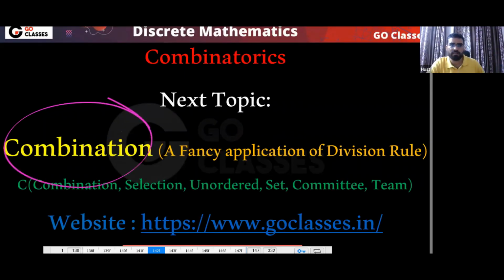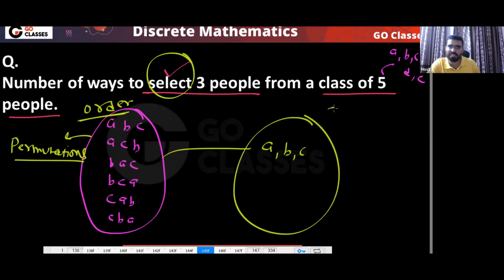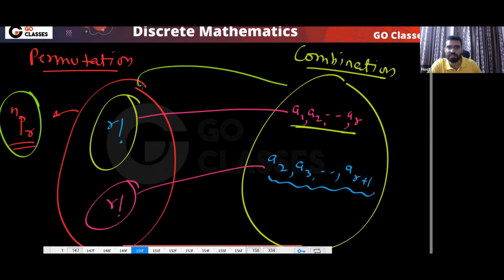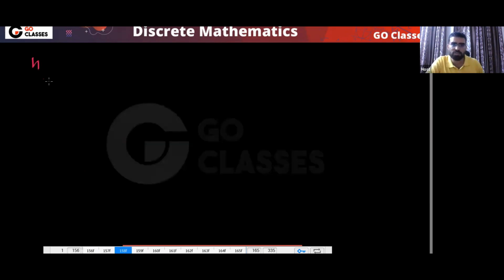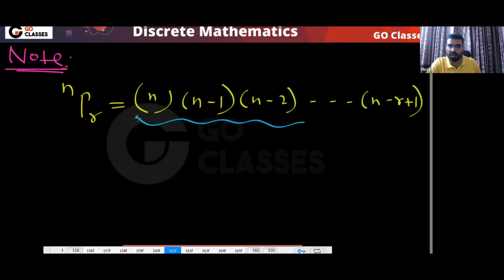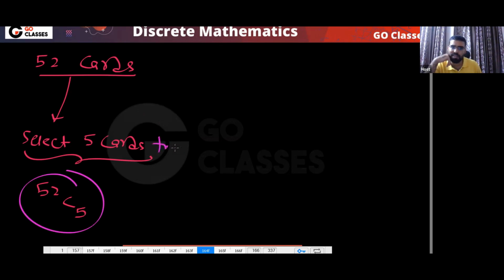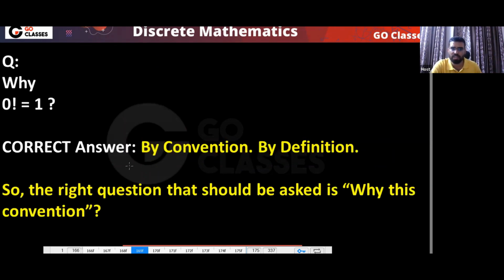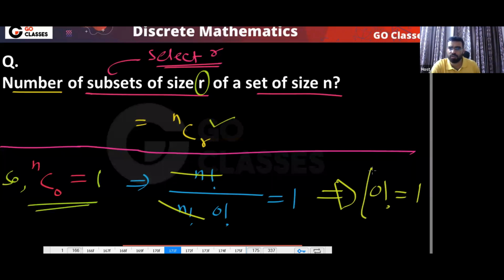Lecture 11 - Combination | Combinatorics | Discrete Mathematics | Deepak Poonia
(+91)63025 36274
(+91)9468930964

00:00:00 - What Is Combination in Combinatorics?
00:01:00 - Why Does Order Not Matter in Combinations?
00:02:05 - How  Permutations Converted into Combinations?
00:04:44 - How Is the nCr Formula Derived Using the Division Rule -- (Combinations)?
00:07:27 - How To Choose/Select/Combination r Elements from n Distinct Elements?
00:08:20 - Why Is nCr Read as “n Choose r”?
00:11:23 - How To Solve Basic Committee Selection Problems?
00:12:01 - How Do You Calculate nPr and nCr Quickly?
00:13:07 - How To Solve Poker Hand Combination Problems?
00:14:33 - Why Is nCr Equal to nC(n−r)?
00:18:12 - Why Is 0! (Zero Factorial) Equal to 1?
00:19:45 - How Does the Empty Set Explain Why 0! Equals 1?